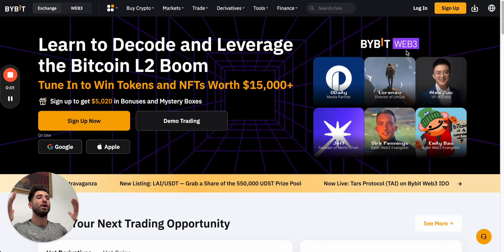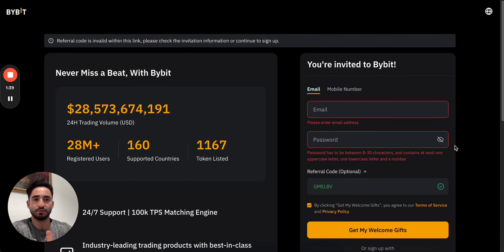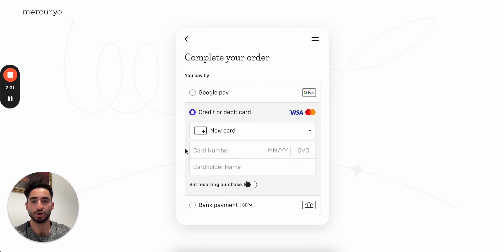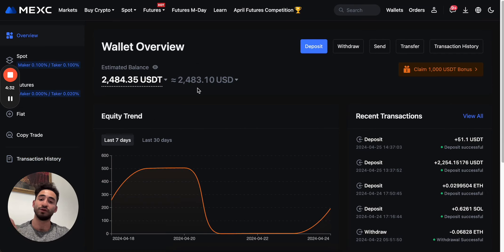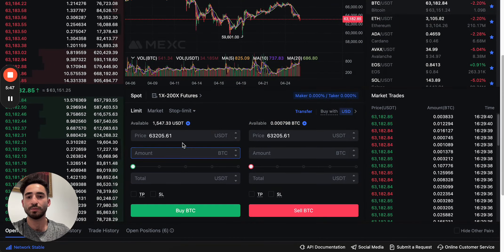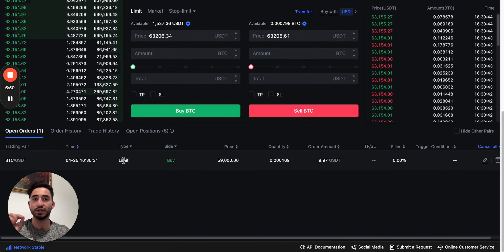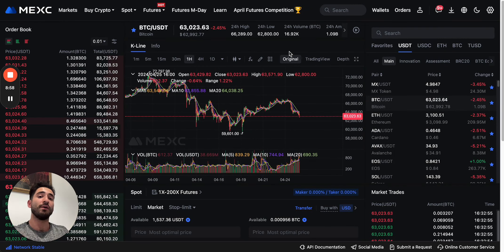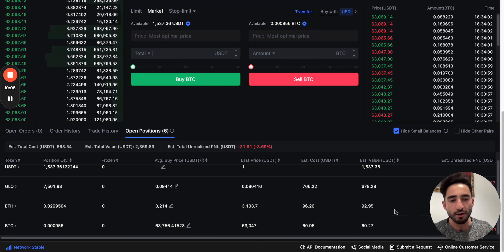How to Buy Crypto! (#1 Guide in 2024) Step-by-Step (Binance, MEXC, ByBit)!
Guide yourself through the basics of buying and trading cryptocurrencies, exploring, so you can discover opportunities and navigate the Web3 ecosystem.

Sign up on MEXC to get the lowest fees in the market